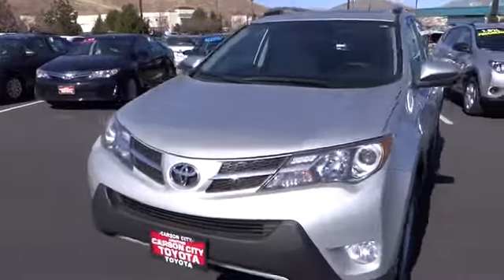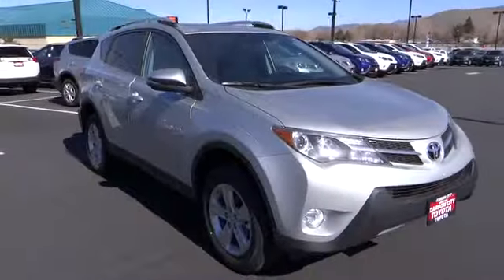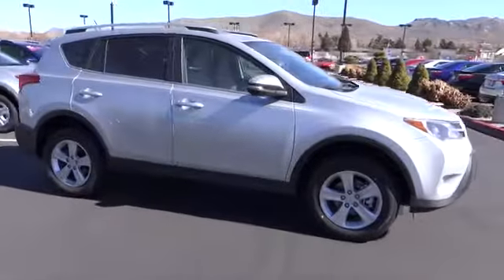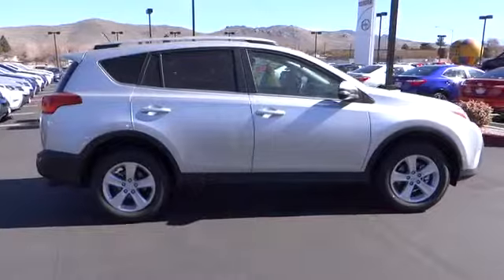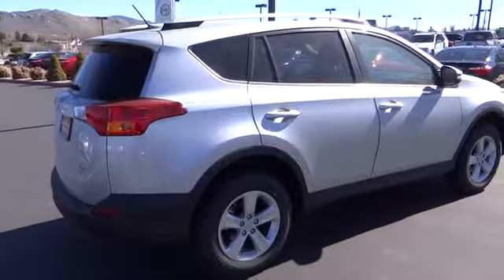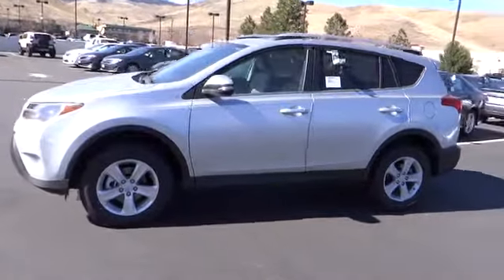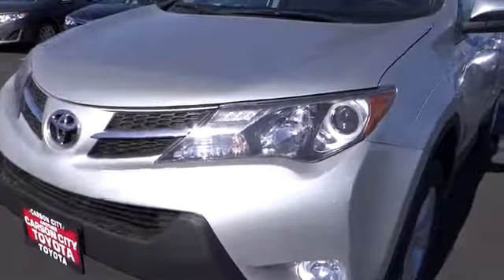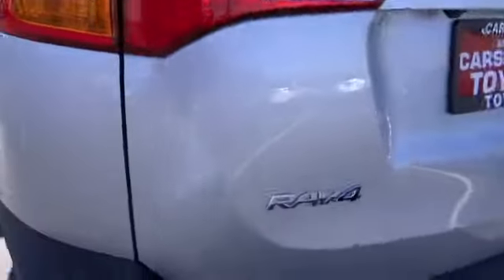2014 Toyota RAV4 Carson City, Reno, Northern Nevada, Dayton, Lake Tahoe, NV 53238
2014 Toyota RAV4 XLE - Stock#: 53238 - VIN#: 2T3RFREV4EW140604